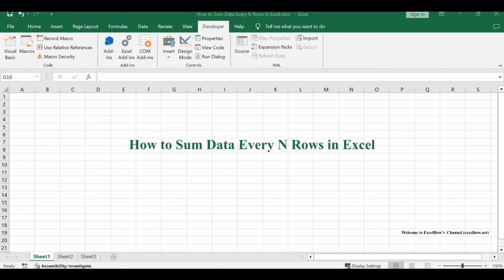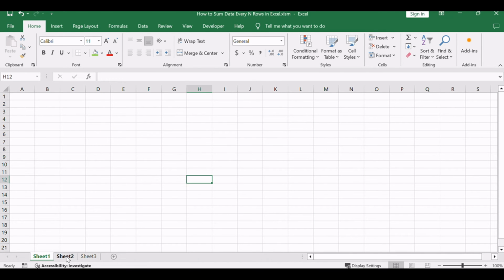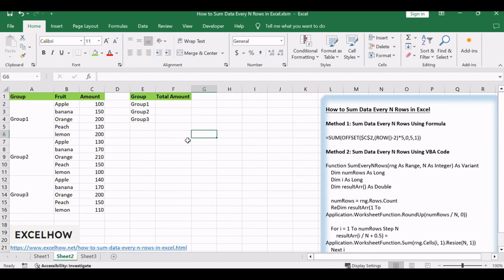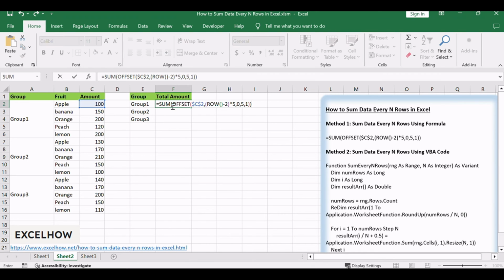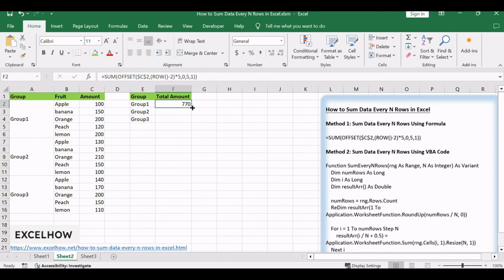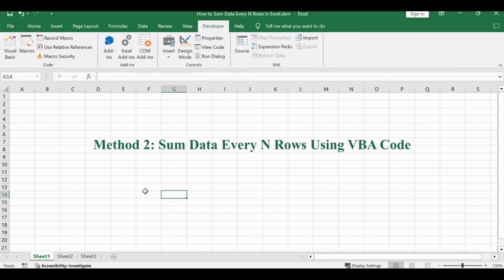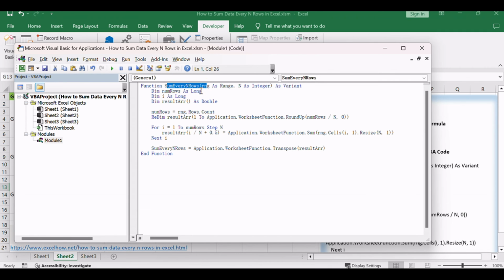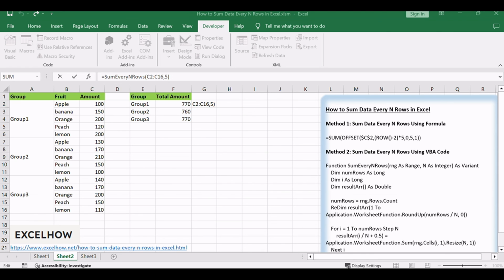How to Sum Data Every N Rows in Excel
You can read more about it here: You can read more about it

This Excel video tutorial, where we'll uncover two efficient methods for summing data every N rows. Our first approach employs a dynamic formula, combining the SUM and OFFSET functions for precision. Meanwhile, the second method harnesses the power of VBA code.

Time Stamps
00:00:22 Method 1: Sum Data Every N Rows Using Formula
00:01:53 Method 2: Sum Data Every N Rows Using VBA Code